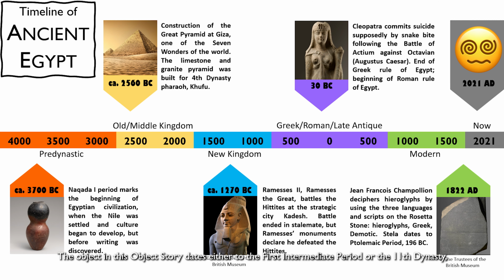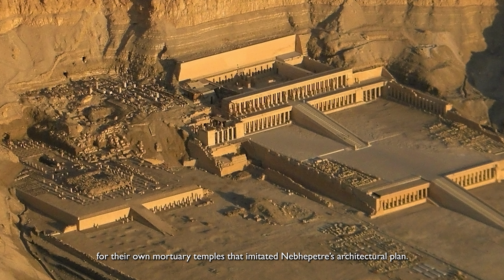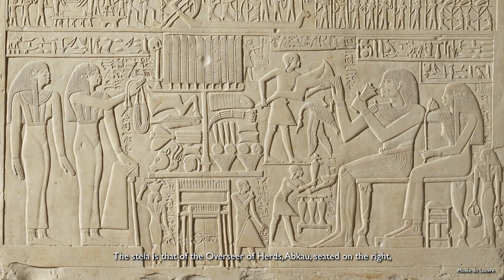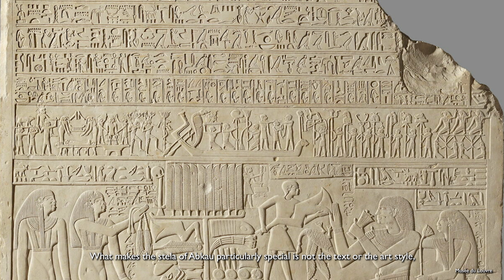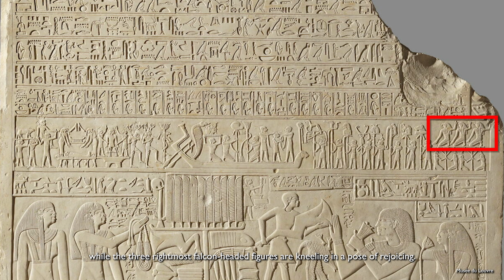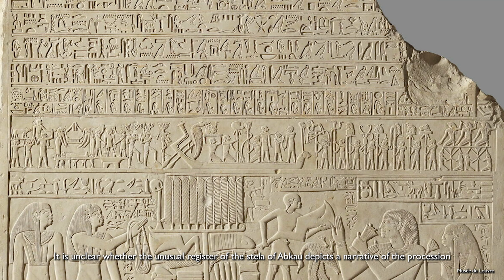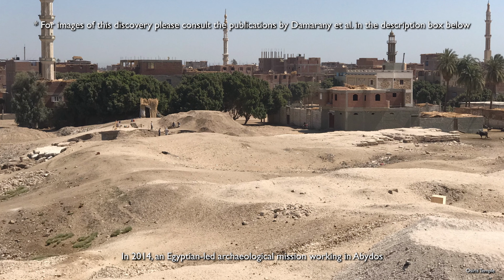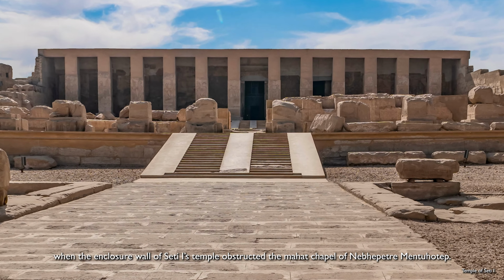The Stela of Abkau and the Osiris Festival -- Episode 8 -- Egyptian Object Stories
(My cat Bagheera co-edited this video)

--- Further reading ---

📙 Adams, Matthew Douglas 2005. Community and society in Egypt in the First Intermediate Period: an archaeological investigation of the Abydos settlement site. Ann Arbor: UMI Dissertation Services.
📗 Anthes, Rudolf 1974. Die Berichte des Neferhotep und des Ichernofret über das Osirisfest in Abydos. In Anonymous (ed.), Festschrift zum 150jährigen Bestehen des Berliner Ägyptischen Museums, 15-49. Berlin: Akademie-Verlag.
📙 Barbotin, Christophe 2005. La voix des hiéroglyphes: promenade au département des antiquités égyptiennes du Musée du Louvre. Paris: Musée du Louvre; Institut Khéops.
📗 Calverley, Amice M. and Myrtle F. Broome 1933. The temple of king Sethos I at Abydos, volume I: the chapels of Osiris, Isis and Horus. Edited by Alan H. Gardiner. London; Chicago: Egypt Exploration Society; University of Chicago Press.
📙 1935. The temple of king Sethos I at Abydos, volume II: the chapels of Amen-Rē', Rē'-Ḥarakhti, Ptaḥ, and King Sethos. Edited by Alan H. Gardiner. London; Chicago: Egypt Exploration Society; University of Chicago Press.
📗 1938. The temple of king Sethos I at Abydos, volume III: the Osiris complex. Edited by Alan H. Gardiner. London; Chicago: Egypt Exploration Society; University of Chicago Press.
📙 1958. The temple of King Sethos I at Abydos, volume IV: the second hypostyle hall. Edited by Alan H. Gardiner. London; Chicago: Egypt Exploration Society; University of Chicago Press.
📗 Damarany, Ayman M., Yasser Abdel-Razik, and Ashraf Okasha 2019. The maHa.t-chapel of Nebhepetre at Abydos. In Regulski, Ilona (ed.), Abydos: the sacred land at the western horizon, 121-135. Leuven: Peeters.
📙 Damarany, Ayman, Yasser Abd el-Razik, Ashraf Okasha, Josef Wegner, Kevin Cahail, and Jennifer Wegner 2015. A new temple: the mahat of Nebhepetre at Abydos. Egyptian Archaeology 46, 3-7.
📗 Eaton, Katherine J. 2006. The festival of Osiris and Sokar in the month of Khoiak: the evidence from Nineteenth Dynasty royal monuments at Abydos. Studien zur Altägyptischen Kultur 35, 75-101.
📙 Eissa, Ahmed 2002. Zur Bildreihe der Stele Louvre C15: Parallelen und Bedeutung. Mitteilungen des Deutschen Archäologischen Instituts, Abteilung Kairo 58, 227-246.
📗 Jay, Jacqueline, E. 2010. Naga-ed-Deir to Thebes to Abydos: the rise and spread of the "couple standing before offerings" pose on FIP and MK offering stelae. Journal of the American Research Center in Egypt 46, 63-80.
📙 Lavier, Marie-Christine 1989. Les mystères d'Osiris à Abydos d'après les stèles du Moyen Empire et du Nouvel Empire. In Schoske, Sylvia (ed.), Akten des vierten Internationalen Ägyptologen Kongresses München 1985. Band 3: Linguistik, Philologie, Religion, 289-295. Hamburg: Buske.
📗 Lavier, Marie-Christine 1998. Les fêtes d'Osiris à Abydos au Moyen Empire et au Nouvel Empire. Égypte, Afrique & Orient 10, 27-33.
📙 Lichtheim, Miriam 2006. Ancient Egyptian literature. A book of readings, volume I: The Old and Middle Kingdoms. Berkeley, CA; London: University of California Press.
📗 Marochetti, E. F. 2010. The reliefs of the chapel of Nebhepetra Mentuhotep at Gebelein. Culture and History of the Ancient Near East 39. Leiden: Brill.
📙 Morenz, Ludwig D. 1997. Ein hathorisches Kultlied und ein königlicher Archetyp des Alten Reiches - Sinuhe B 270 f. und eine Stele der späten XI. Dynastie (Louvre C 15). Die Welt des Orients 28, 7-17.
📗 O'Connor, David 2009. Abydos: Egypt's first pharaohs and the cult of Osiris. New aspects of antiquity. London: Thames & Hudson.
📙 Pouls Wegner, Mary-Ann 2002. The cult of Osiris at Abydos: an archaeological investigation of the development of an ancient Egyptian sacred center during the Eighteenth Dynasty. Ann Arbor, MI: UMI Dissertation Services.
📗 Robins, Gay 2000. The art of ancient Egypt. London: The British Museum Press.
📙 Seidlmayer, Stephan 2000. The First Intermediate Period (c. 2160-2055 BC). In Shaw, Ian (ed.), The Oxford history of ancient Egypt, 118-147. Oxford: Oxford University Press.
📗 Strudwick, Nigel 2020. The Old Kingdom and First Intermediate Period. In Shaw, Ian and Elizabeth Bloxam (eds), The Oxford handbook of Egyptology, 619-637. Oxford: Oxford University Press.
📙 Woods, Alexandra 2015. Relief. In Hartwig, Melinda K. (ed.), A companion to ancient Egyptian art, 217-248. Chichester: Wiley Blackwell.
📗 Yamamoto, Kei 2015a. Abydos and Osiris: the terrace of the great god. In Oppenheim, Adela, Dorothea Arnold, Dieter Arnold, and Kei Yamamoto (eds), Ancient Egypt transformed: the Middle Kingdom, 250-253. New Haven, London: Yale University Press.
📙 2015b. The art of the stela: an appeal to the living. In Oppenheim, Adela, Dorothea Arnold, Dieter Arnold, and Kei Yamamoto (eds), Ancient Egypt transformed: the Middle Kingdom, 33-36. New Haven, London: Yale University Press.